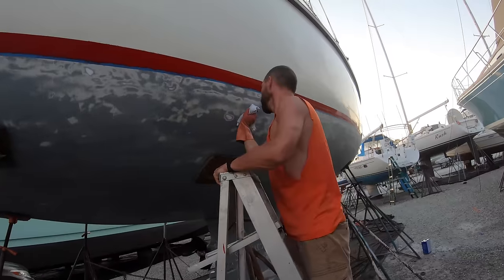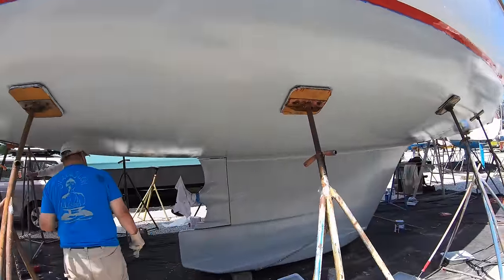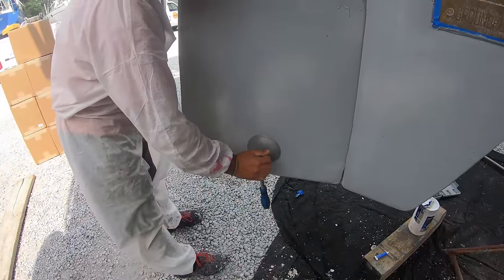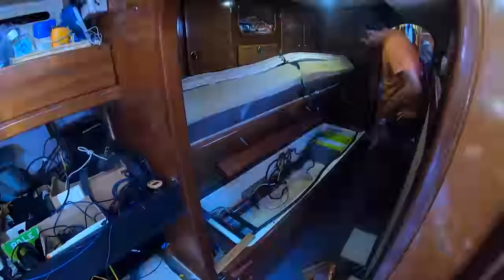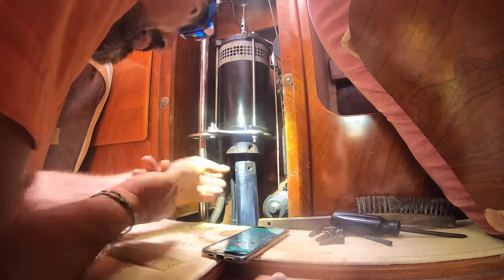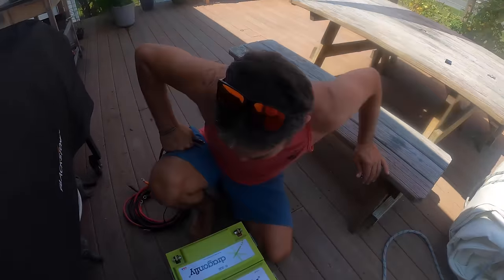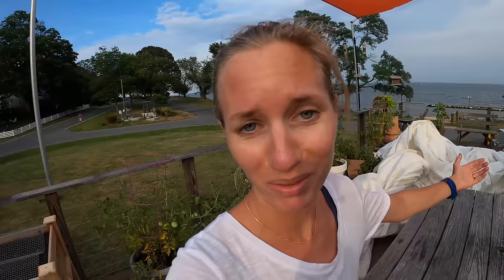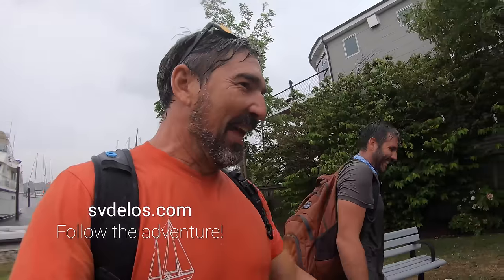The reality of OWNING A SAILBOAT! - Sailing Vessel Delos Ep. 290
Imagine taking your house into a harsh environment, shaking it around and dousing it with salt water.    How much stuff would break?  Then move your house hundreds of miles from the nearest hardware store and we find out just what it takes to maintain an offshore sailboat.

After 1 week of hard labor the projects are coming along nicely, but there is still an endless list of that needs tackling.  An upgraded lithium battery bank installed, refrigeration compressor and cold place replaced, and of course the damn toilet decided to back up in the yard and cause a disgusting mess and I'm forced deep into some really shitty work, LITERALLY!!

We're also continuing our search for the best eco-friendly bottom paint!  The paint we used is not currently available to be sold commercially, however if you want to check it out

Hope you enjoyed this episode showing the less glamorous part of what it’s like to won a boat. And also Brian’s summary on how to save some serious money on labour.

Much love from from us! Kazza, Brian and little Sierra

Music is one of the hardest things about bringing our episodes together!